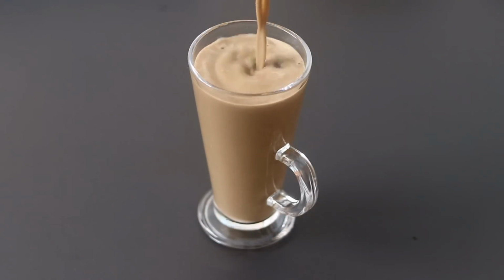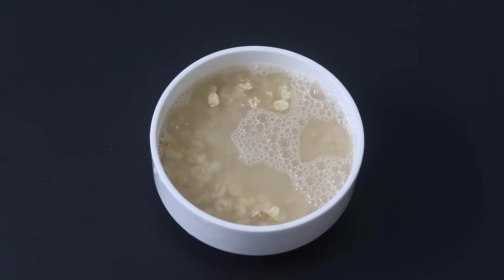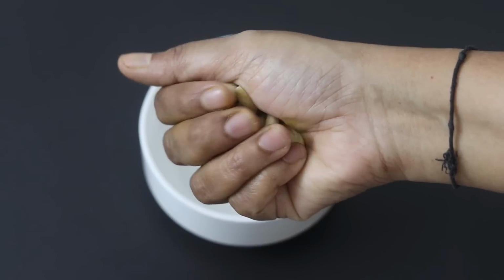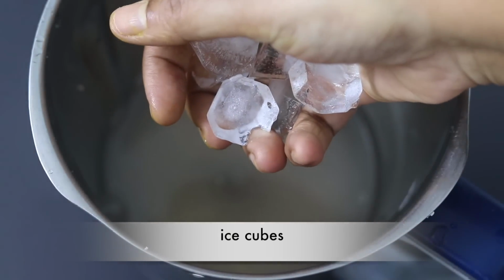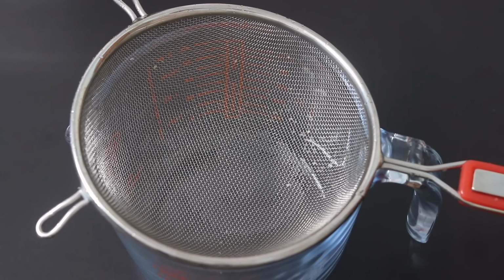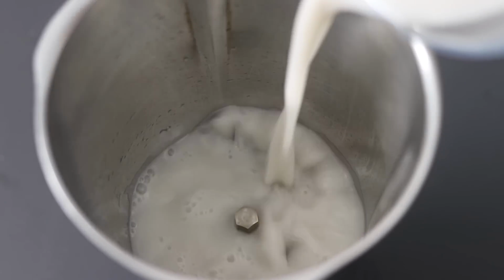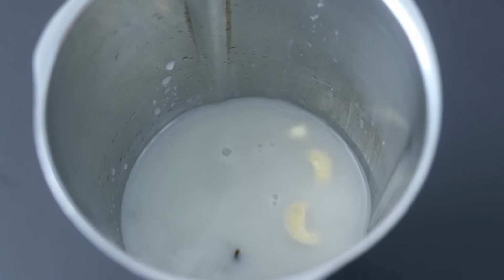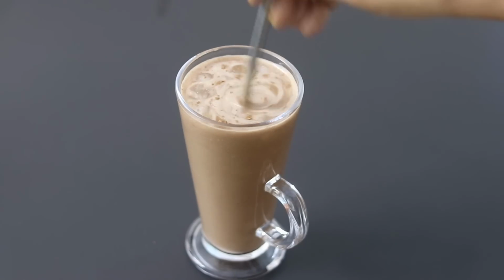Chocolate Oat Milk Recipe - चॉकलेट ओट मिल्क - How To Make Oat Milk At Home - Vegan Recipes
learn how to make chocolate oat milk that is not slimy, my secret tip to make creamy, vegan and sugar free (no sugar) oat milk recipe for weight loss. Its super easy to make at home! vegan this homemade oat milk is ideal for kids and adults who has dairy intolerance or allergy to dairy milk. Its easy to make and healthier than store bought oat milk.

Ingredients:
1/4 cup rolled oats, 1 to 1 1/2 cups cold water, 1 tbsp raw cacao powder, cashews or soaked almonds, 1 dates, vanilla extract, few ice cubes.

XoXo
Nisa